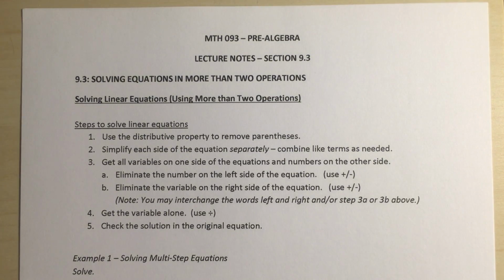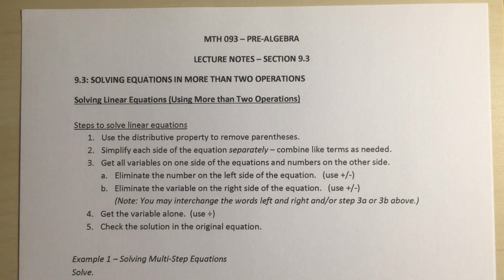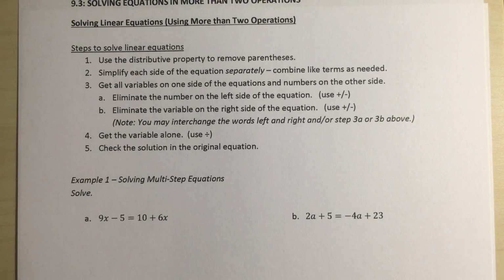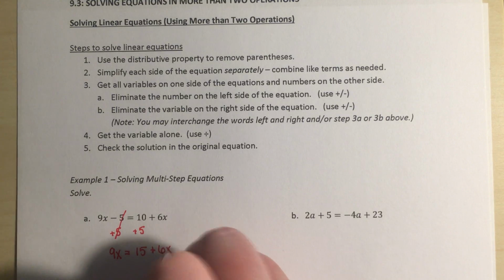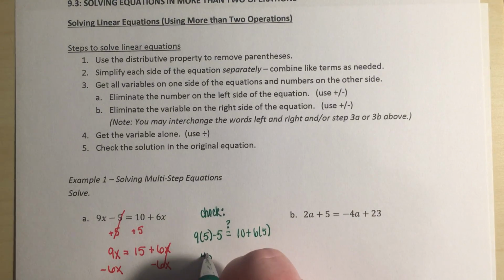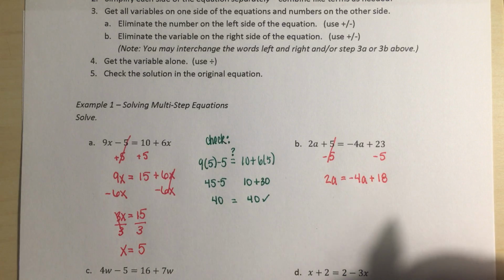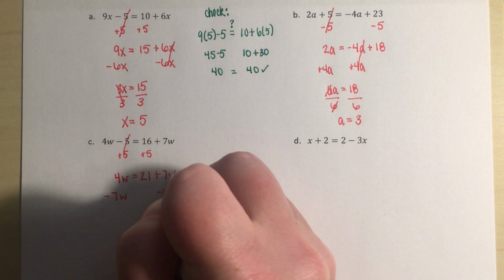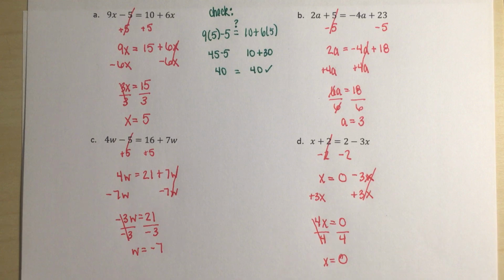Math 093 - Section 9.3: Solving Equations in More than Two Operations (Part One - Solving Equations)